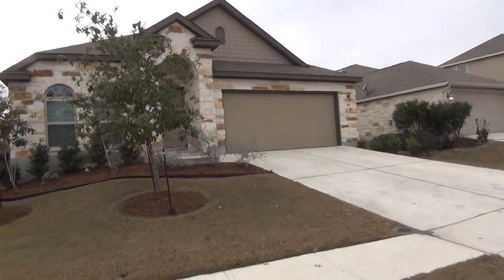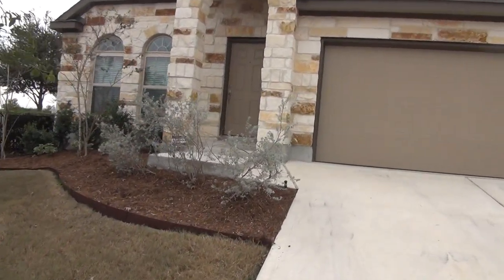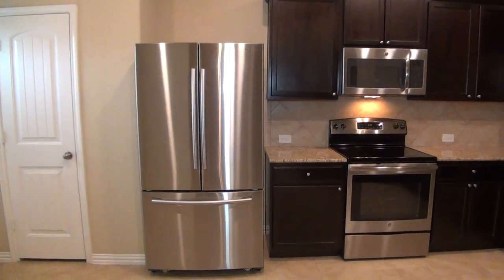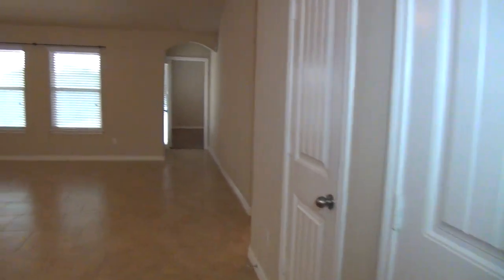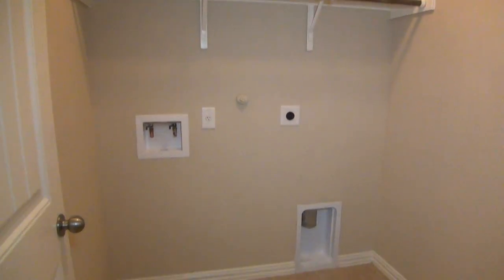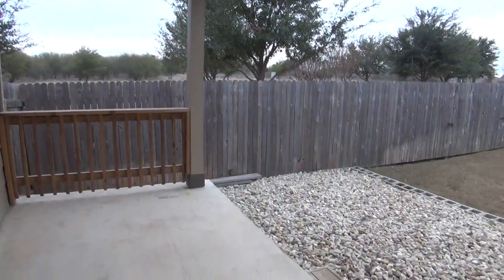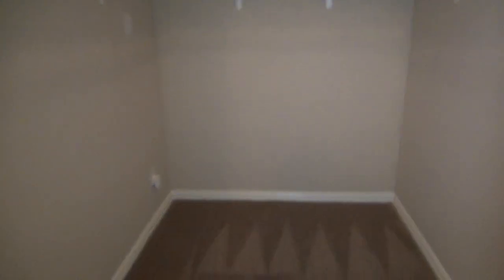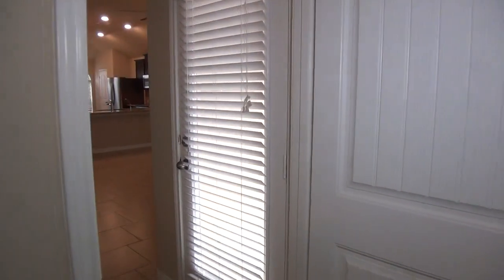Houses for Sale in San Antonio: Cibolo 3BR/2BA by Property Manager in San Antonio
You can also view our available listings Visit our office at

7217 Bandera Rd, San Antonio, TX 78238, USA

This walk through of 305 Buckboard Ln, Cibolo, TX 78108 is brought to you by the industry leader in property manager in San Antonio -- Liberty Management, Inc.! Just like our beautiful houses in San Antonio TX, this home in Cibolo features 3 bedrooms and 2 bathrooms. This single-story home has neutral colors, blinds, 10-foot ceilings, and tile floors throughout the property. The kitchen has granite countertops and stainless steel appliances. The master bedroom has a ceiling fan, a large walk-in closet, and a master bathroom with a separate shower and a bath tub. The fenced yard has an amazing covered patio.

Ever imagined yourself living in one of our wonderful houses in San Antonio TX? and give our professional San Antonio property managers a call today! Know someone who might be interested in one of our houses for rent in San Antonio instead?

7217 Bandera Rd, San Antonio, TX 78238, USA